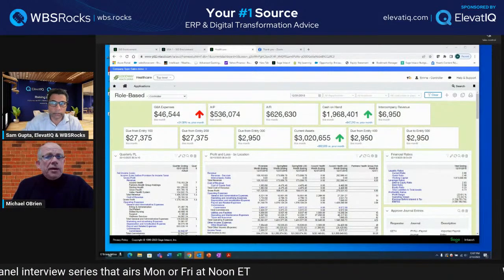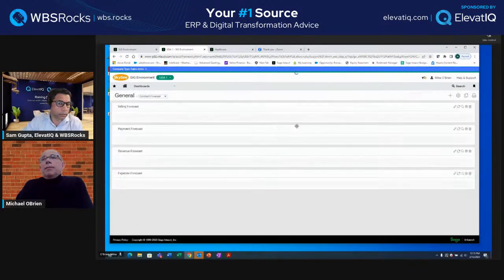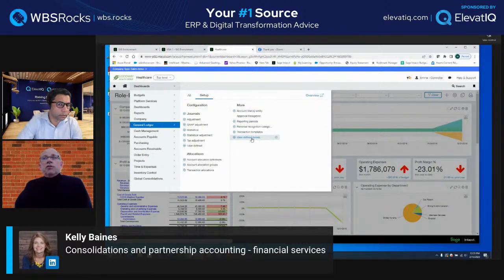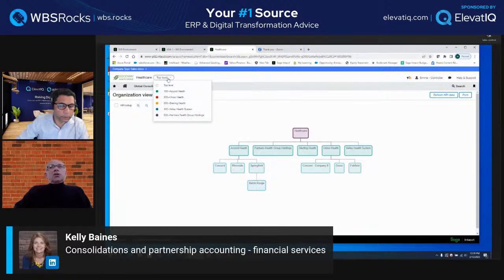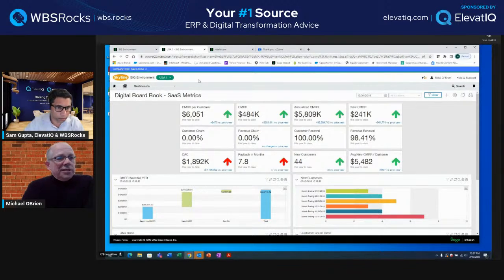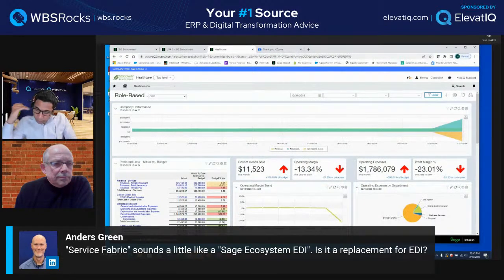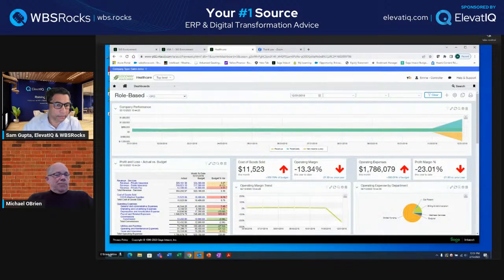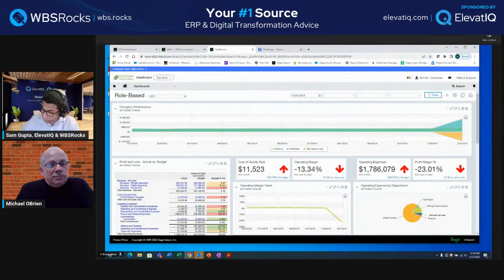Sage Intacct - Quarterly Update and Product Showcase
𝐀𝐧𝐝 𝐰𝐞 𝐚𝐫𝐞 𝐛𝐚𝐜𝐤, 𝐰𝐢𝐭𝐡 𝐒𝐚𝐠𝐞 𝐈𝐧𝐭𝐚𝐜𝐜𝐭 -- 𝐨𝐧 𝐭𝐡𝐞 𝐦𝐨𝐬𝐭 𝐞𝐱𝐜𝐢𝐭𝐢𝐧𝐠 𝐬𝐞𝐫𝐢𝐞𝐬 𝐲𝐨𝐮 𝐡𝐚𝐯𝐞 𝐬𝐞𝐞𝐧 𝐭𝐨 𝐝𝐚𝐭𝐞 𝐨𝐧 𝐖𝐁𝐒𝐑𝐨𝐜𝐤𝐬

This series is all about:
- The cutting-edge features from ERP and eCommerce vendors
- Implementation and enterprise architecture intel
- Business case of each technology and product in the market
- How does each technology compare, and which customers are the best fit

This series will help you cut through the BS. Hear directly from the vendors in an unbiased manner on the #1 source for ERP, eCommerce, and digital transformation advice.

The one and only one: WBSRocks podcast.

Bringing in the big guns of enterprise software, including NetSuite, Sage, Epicor, QAD, BigCommerce, Kibo, and many more.

Last we had Kibo from the eCommerce community. And now we have the one and only one, Sage Intacct. If you are not familiar with Sage Intacct, it's among one the only few cloud-native ERP systems.

You can't afford to miss this!

Neither can your friends!

You can check these sessions as audio podcasts on the following platforms.
🎧 Apple: t.ly/boU5
🎧 Google: t.ly/i56A